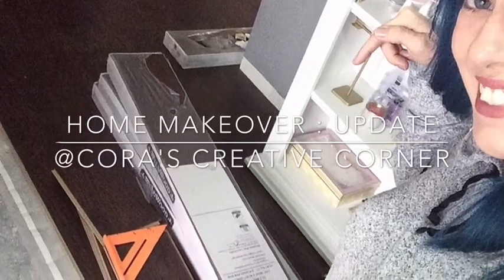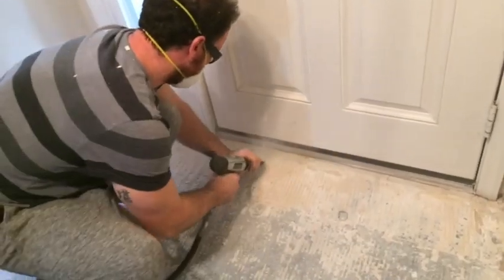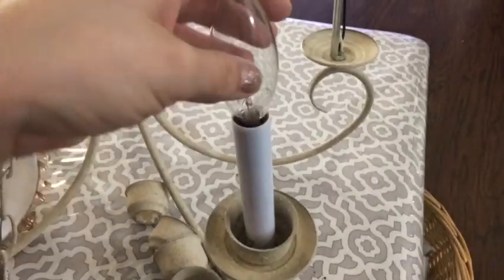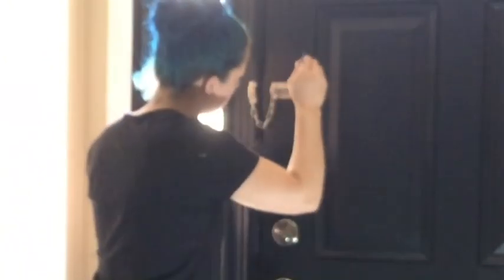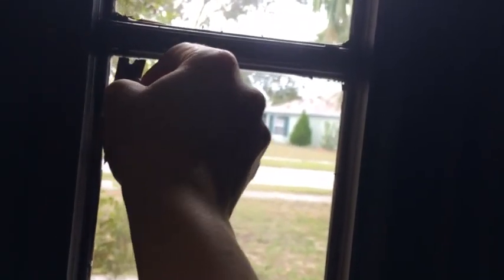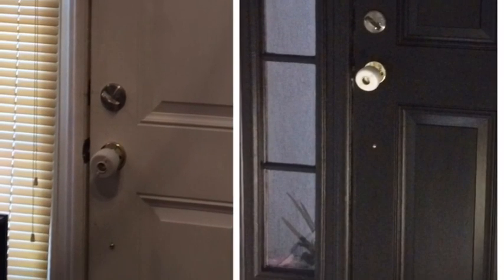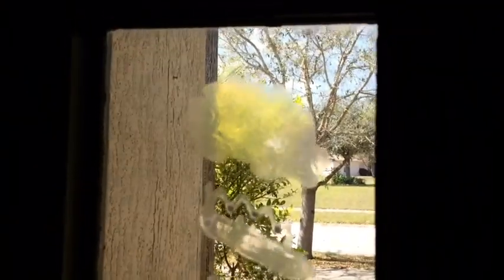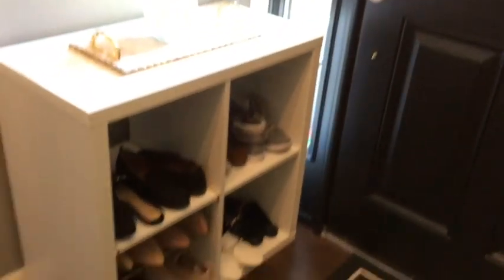DIY Home Makeover : Entryway Edition ( under $75) + Mr. Kate DIY + Giveaway WINNER!!!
Home Makeover : Entry Way Part 1 of 2. We spent just under $75 when everything was said and done. $52 for light fixture ( which will be seen in part 2), $15 for flooring supplies, $6 gold decor set from Target, and $3 for Thrift Store Tray.  I hope you all enjoy.
Leave a 🛠 In the comments if you're following along on our Home Makeover journey!